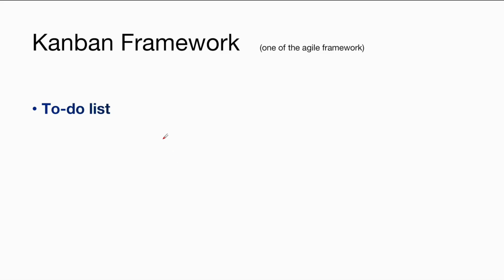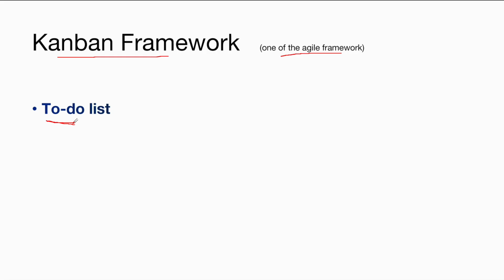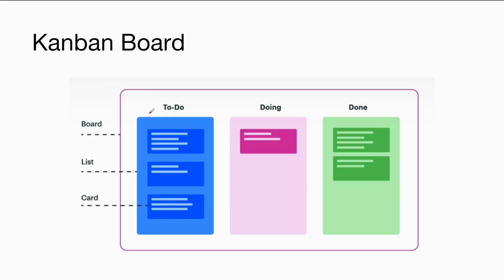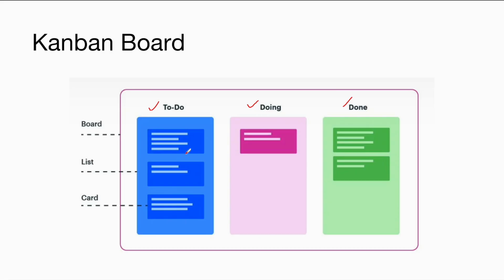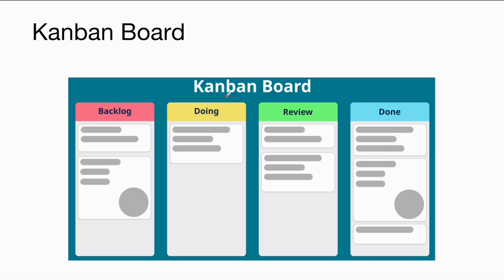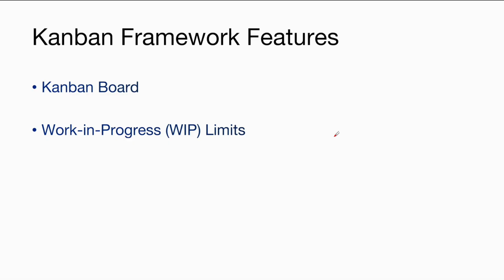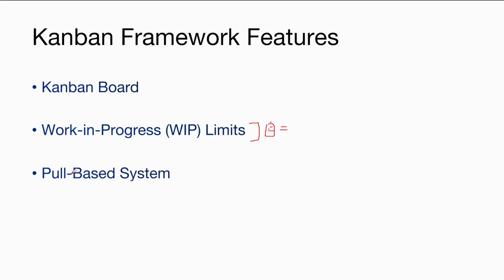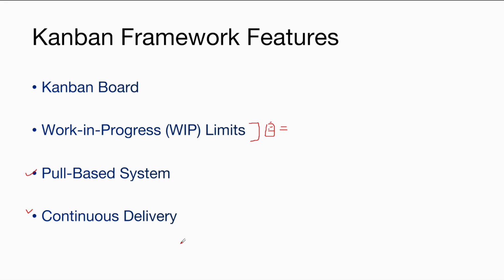Kanban Framework in Agile | Agile Tutorials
3 02 Understand Kanban Framework in Agile

Performance Testing using Meter course - Basic to Advanced